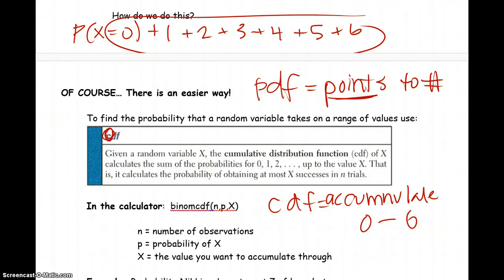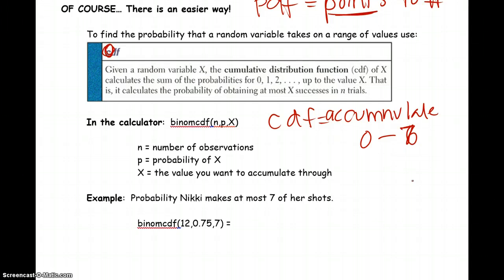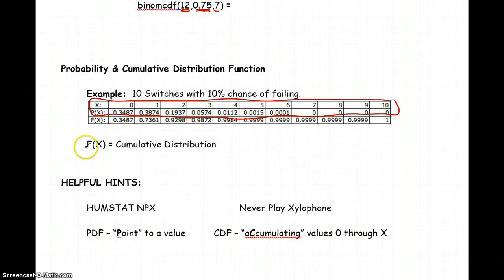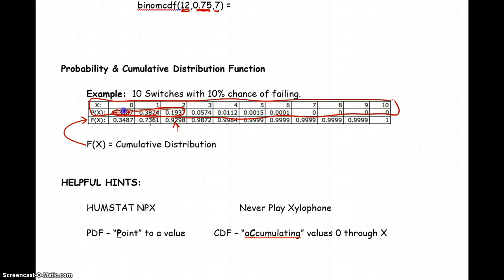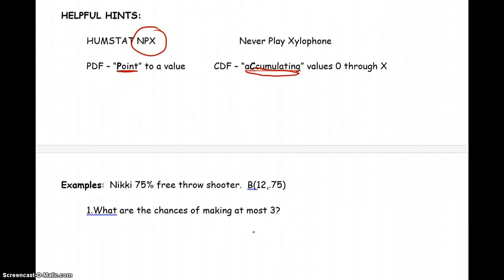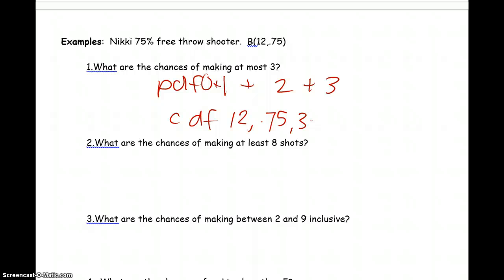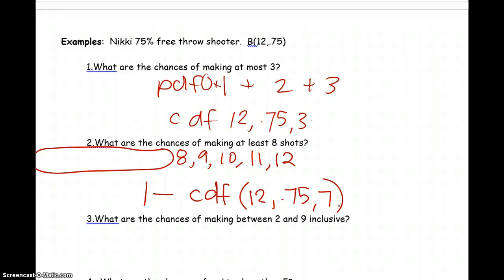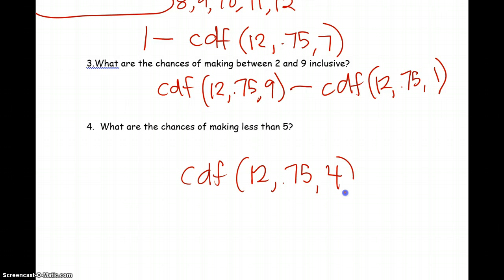8.1.2 & 8.1.3 Part 2